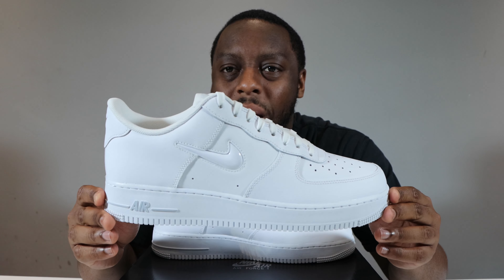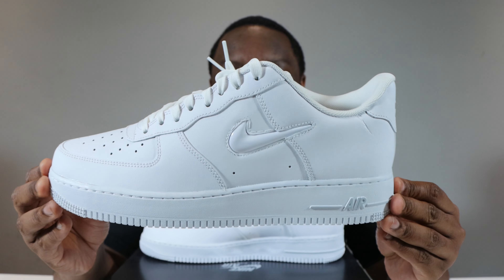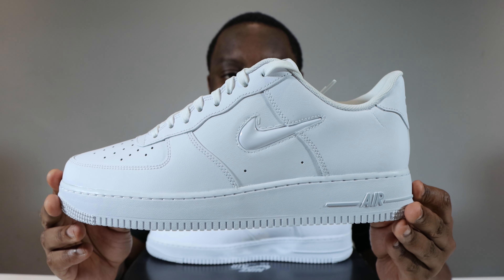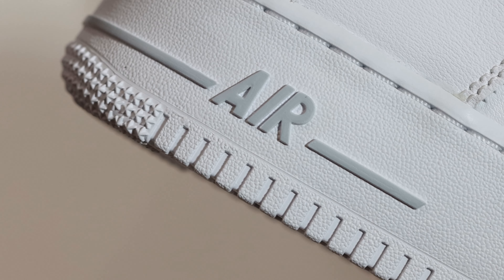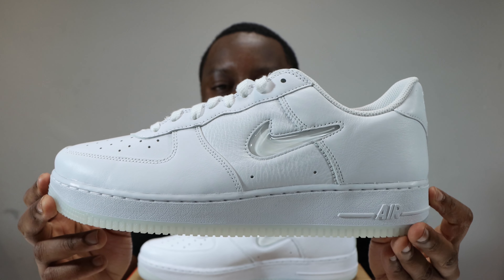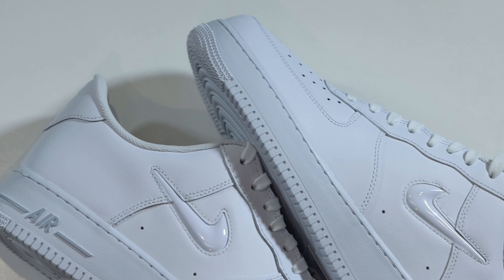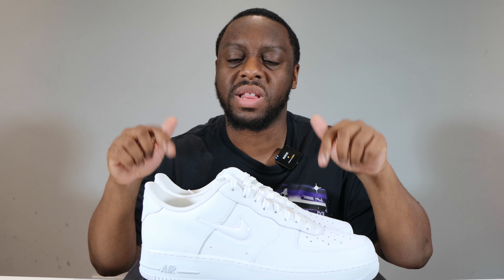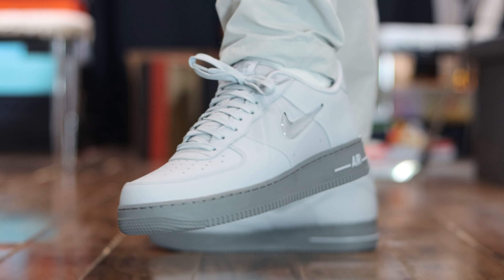Nike Air Force 1 Jewel White Smoke Grey On Foot Sneaker Review QuickSchopes 700 Schopes HM0621 100